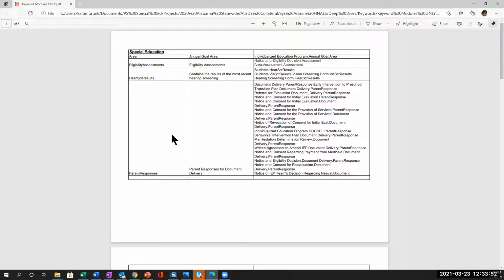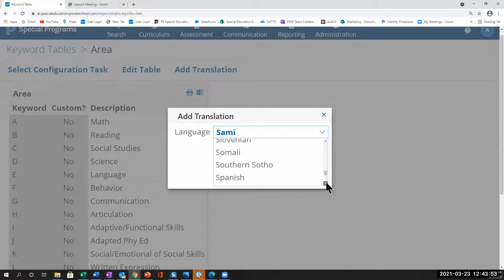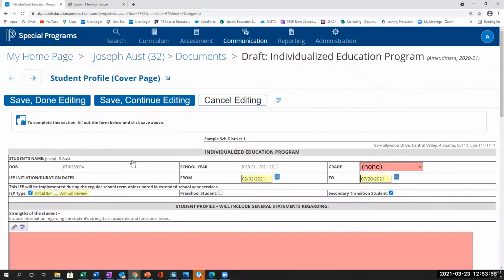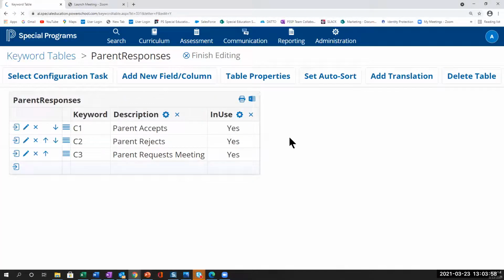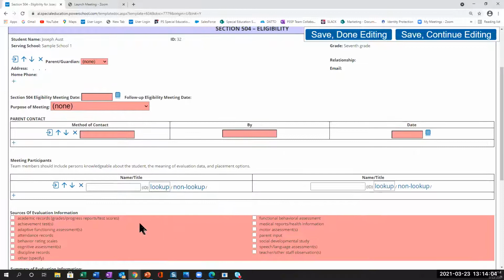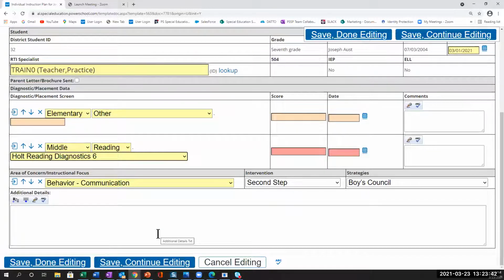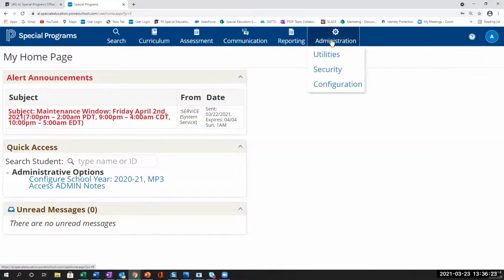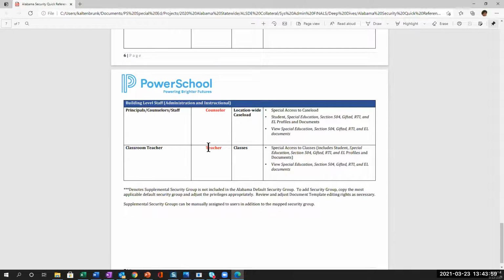Leveraging Keyword Tables Deep Dive